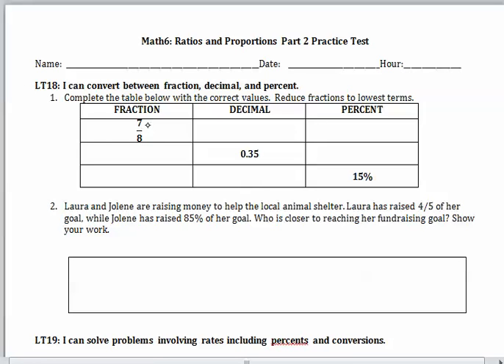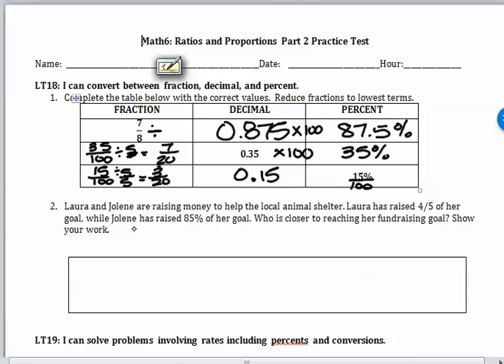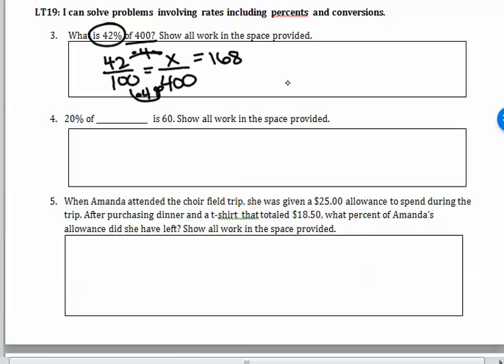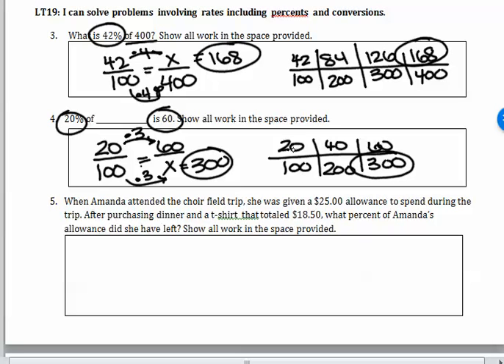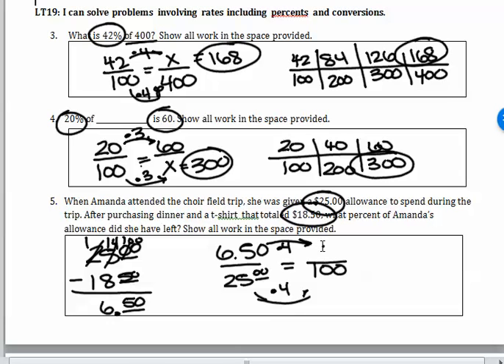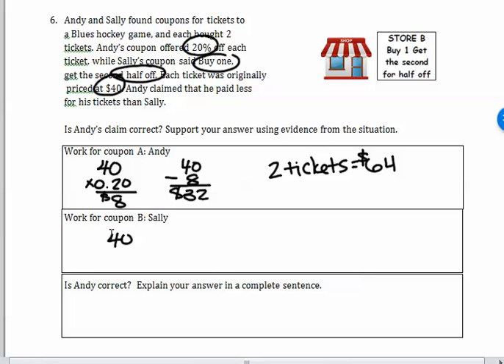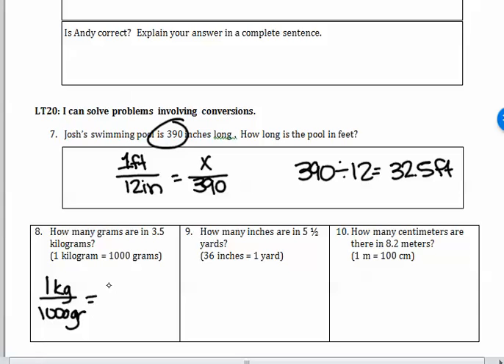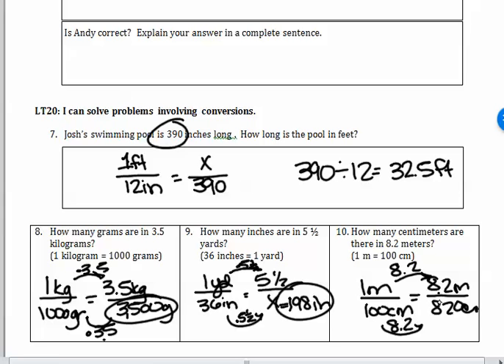RP2 Mock Test Review